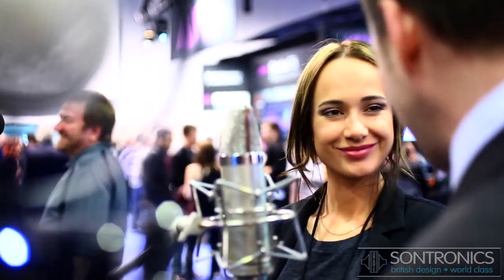Introducing Sontronics ARIA valve mic at NAMM 2014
Sontronics founder & designer Trevor Coley introduces our new Sontronics ARIA valve microphone for vocals at the NAMM Show 2014. Designed and developed in the UK, the new mic was beta-tested by producer/writer Paul Epworth (Adele, Florence + The Machine, Paul McCartnery), singer/songwriter PJ Harvey and the engineers at Abbey Road Studios. The mic is already being likened to a vintage valve mic, and has been used on Abbey Road sessions alongside one of their classic Neumann U47s, as used by John Lennon himself!

Available: Feb/March 2014
Price: £899 (inc. VAT), EUR 899 (plus taxes), US $1,299 (plus taxes)

"ARIA is incredibly smooth with bags of character and it easily competes with any vintage valve microphone I've ever used."
Paul Epworth, Producer/Writer (Adele, Florence + The Machine, Paul McCartney)

"ARIA is silky smooth with all the characteristics I'd expect from a vintage valve mic. Yet another well designed and beautiful sounding microphone from Sontronics!"
Andrew Dudman, Recording Engineer, Abbey Road (Lord Of The Rings, The Golden Compass, Robbie Williams, Elbow)

TECH SPECS
Polar pattern: Cardioid
Tube/valve: European 12AX7 / ECC83
Frequency response: 20Hz to 20kHz
Pad: 0, -10dB
Filter: Linear, 75Hz
Sensitivity: 28mV/Pa -35dB ±1.5dB
Impedance: ≤200 Ohms
Equivalent noise level: 18dB
Supplied with: Spider-style shockmount, simple mounting ring, SPS-2 power supply (115V/230V switchable), power cable, connecting cable, wooden box (for mic), aluminium flightcase